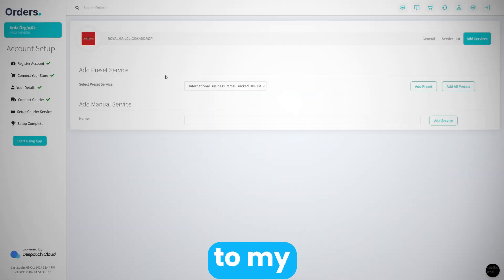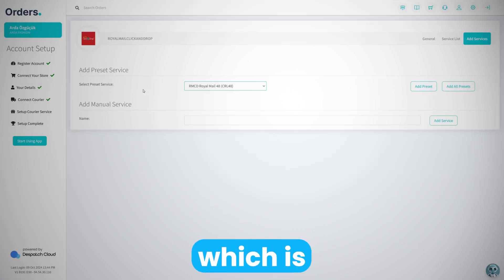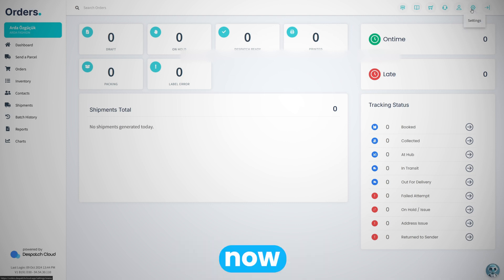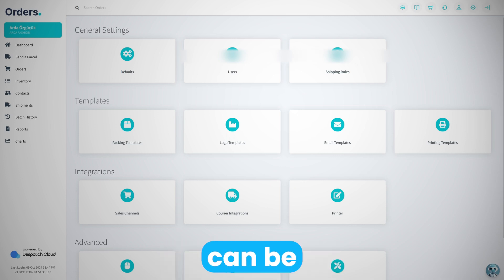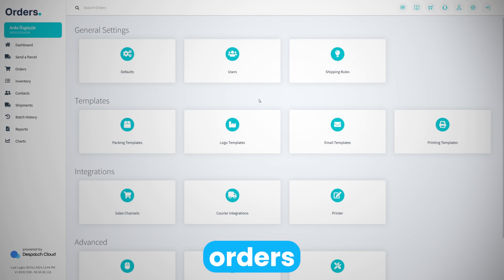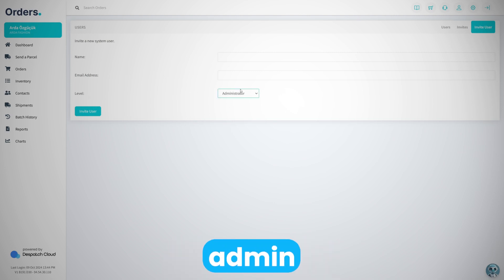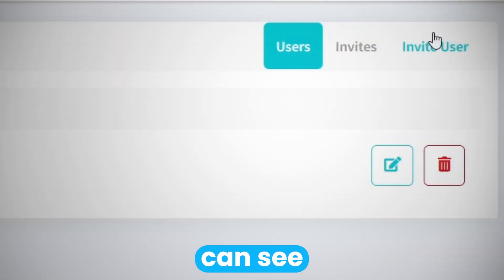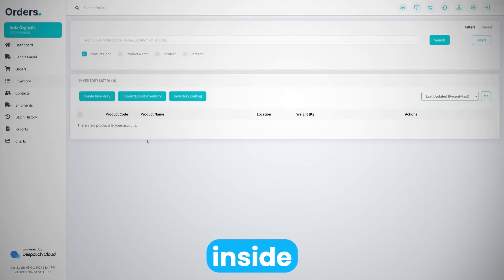Master Courier Click & Drop in Despatch Cloud: Simplify Your Order Processing!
Welcome to Despatch Cloud's DC Academy! In this tutorial, we dive into the Courier Click & Drop section within our Orders software, where you’ll learn how to seamlessly manage your order processing. Discover how to set up, navigate, and optimize this feature to save time and reduce errors when managing couriers. Whether you're new to Despatch Cloud or looking to boost efficiency, this guide will help you make the most of your shipping operations.